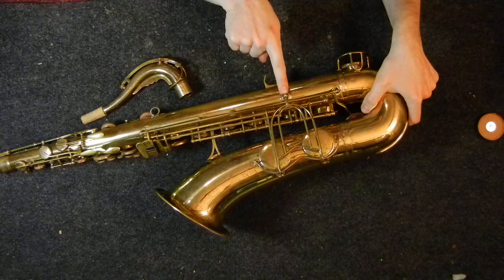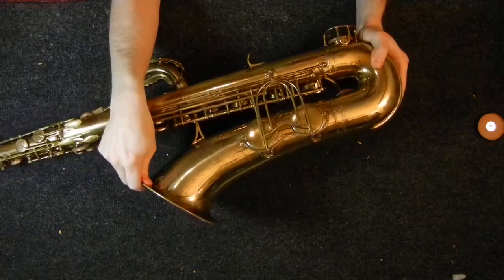Repairman's Overview: 1954 Kohlert Winnenden Tenor Saxophone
Saxophone repairman Matt Stohrer of gives a post-overhaul review of the 1954 Kohlert Winnenden tenor.  Listen to him be very excited about these undervalued and unknown horns yet somehow retain a flat, colorless voice.  That takes skill, folks.

For info on the Kohlert and some high-res photos,